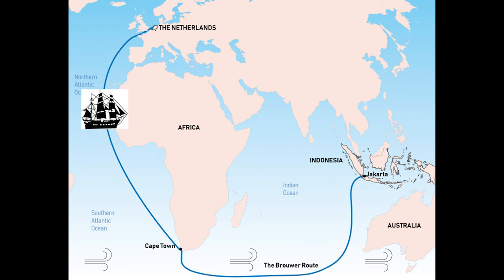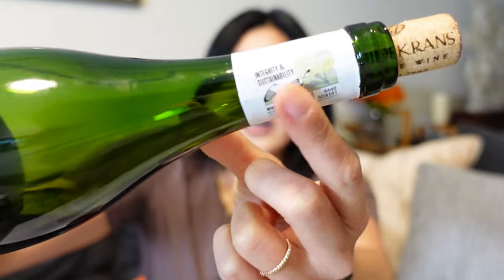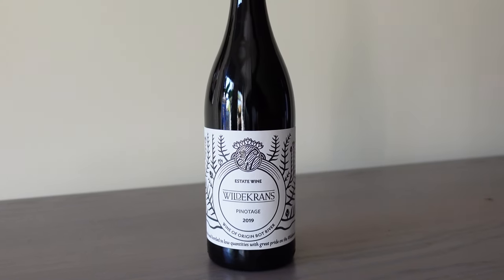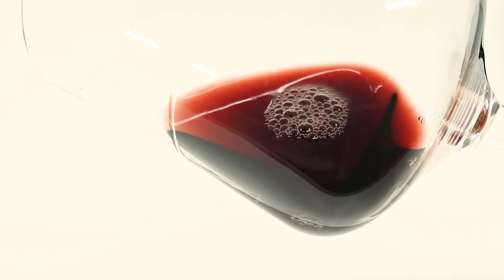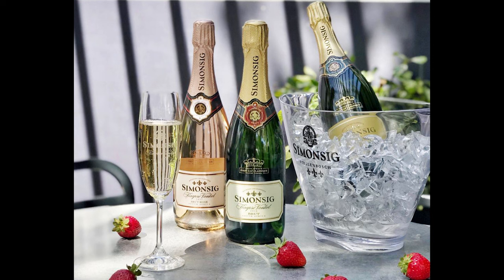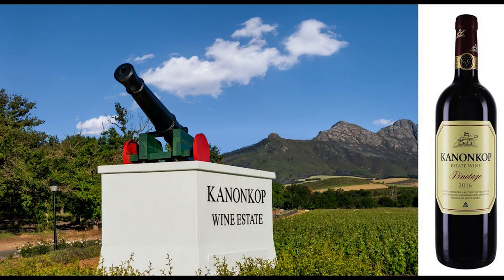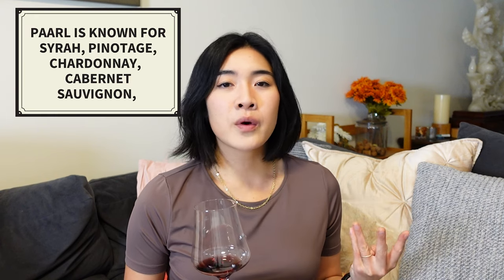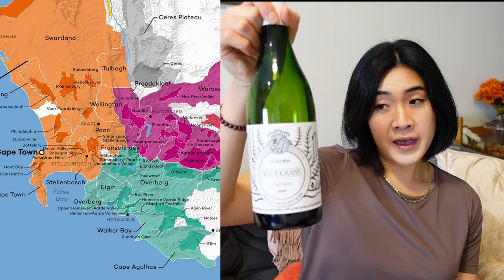Quick & Easy Guide to Wines of South Africa - Where to find Great Value Wines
Let's Learn about South African wine! This is a broad overview of South Africa's signature grapes and wine regions (Stellenbosch, Franschhoek, Paarl, etc). And I will share with you why I think this up-and-coming region is a great place to find great high quality value wines.

Also it's National Chenin Blanc Day this weekend so I thought it was fitting to talk about South Africa, where it is the most planted grape.

Today I am drinking a Pinotage! Maybe one of the most divisive grapes... Watch to learn what the grape is, what pinotage tastes like and which regions should you be buying Pinotage.

Today's Wine
Wildekrans Pinotage 2019
Bot River WO (Walker Bay)

Let me know what else I should cover
Cheers!
Vivian
The Somm Next Door. aka Sommelier. aka wine nerd. aka  someone you can have a glass of wine and hang out with.

I'm constantly learning new things and searching for the perfect pairing.